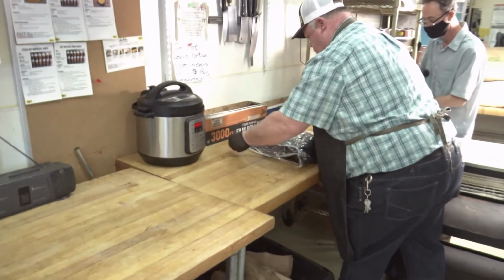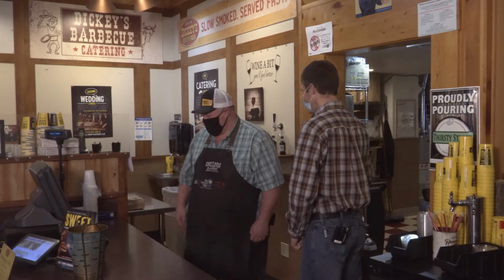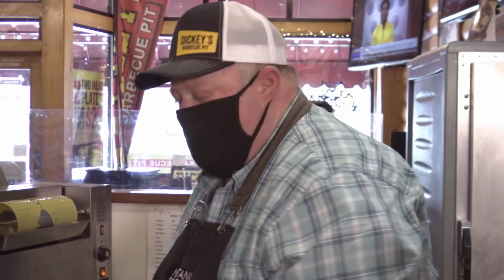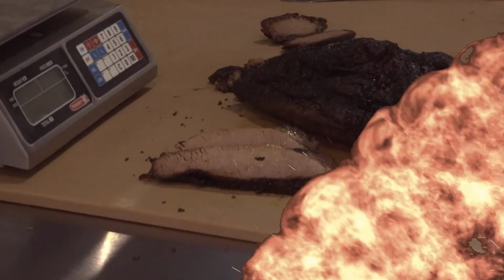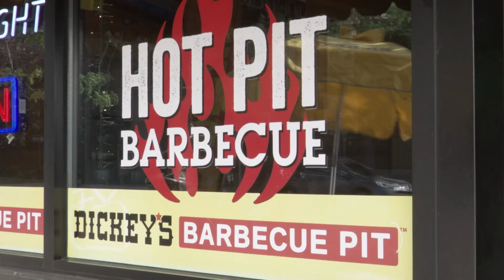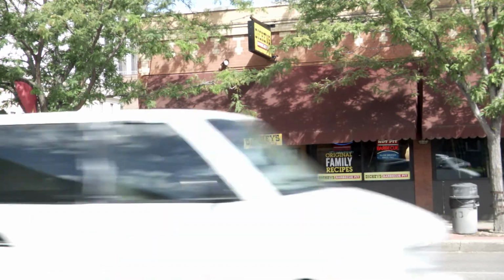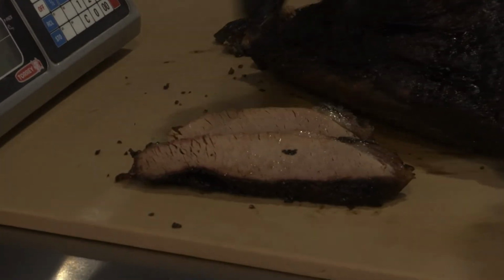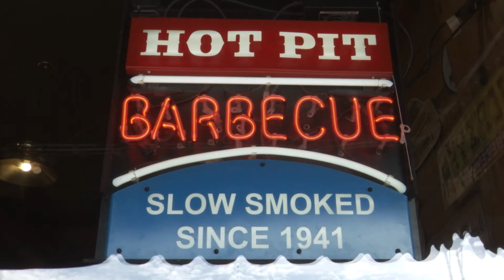Dickey's Barbecue Pit - 5 Minute